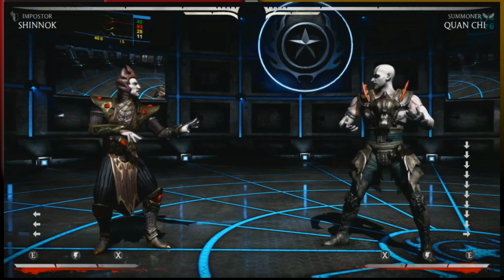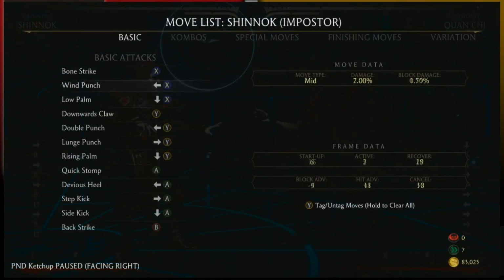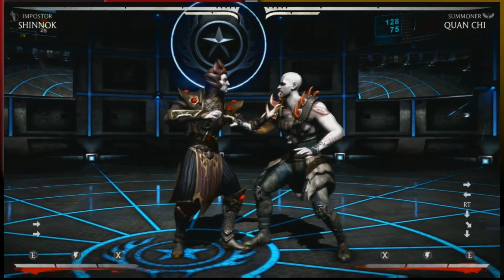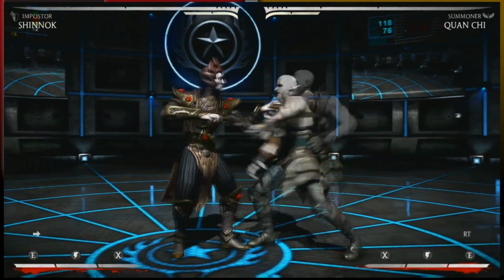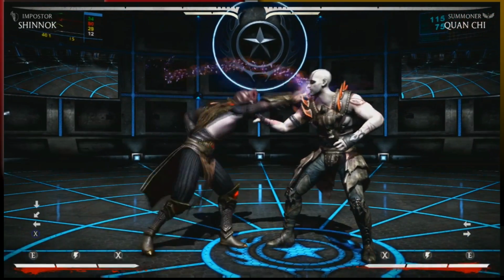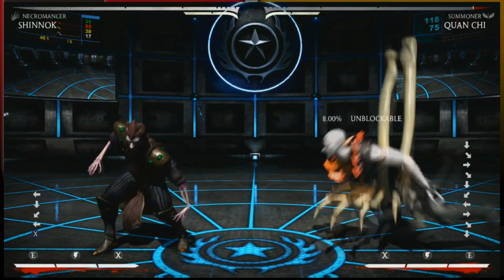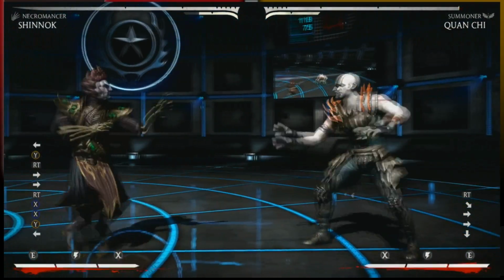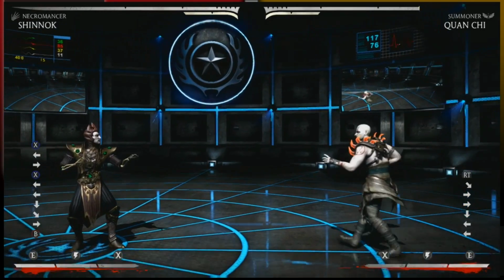MKX: Shinnok Patch Change Overview with Mustard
The patch for MKX is now out for Xbox One and PS4!

Shinnok has been significantly improved. Mustard takes you into each change and the uses for them.